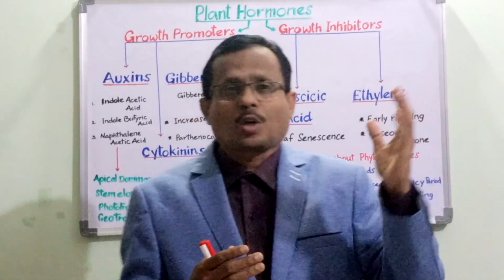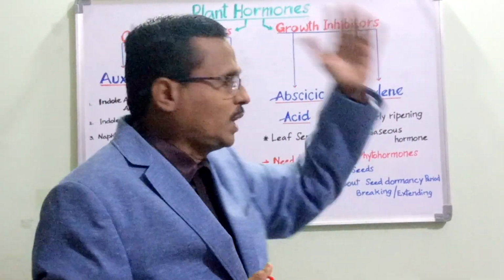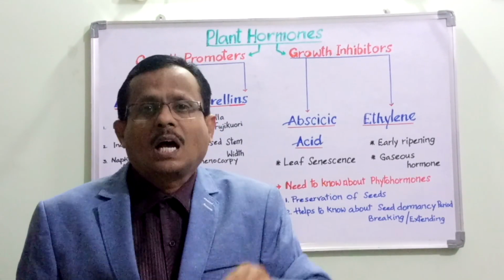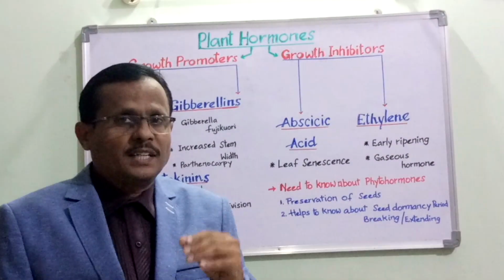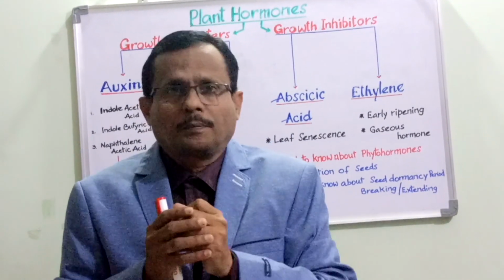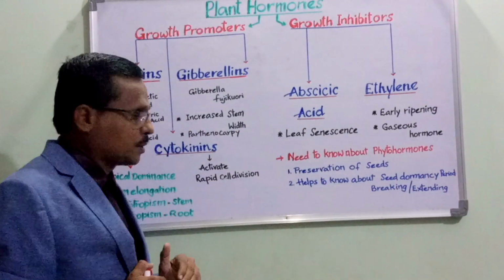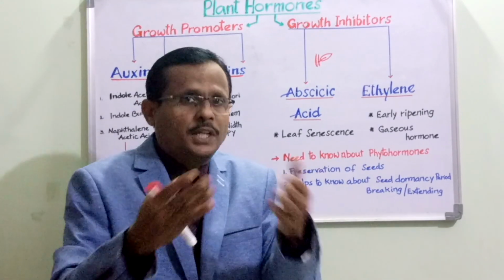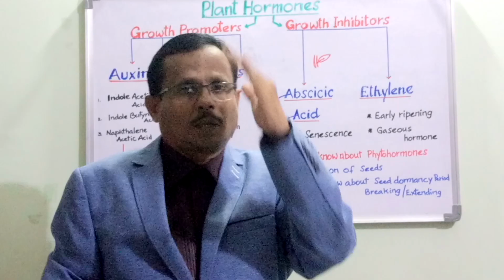Phytohormones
This video on Plant hormones tries to throw light on the effect of certain growth regulating bio-chemical substances called Phytohormones on plant growth.